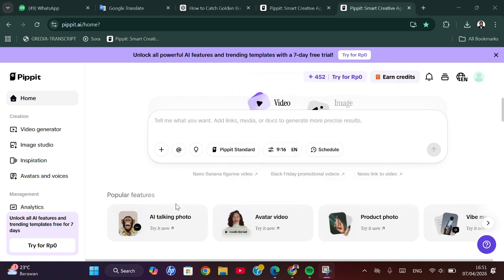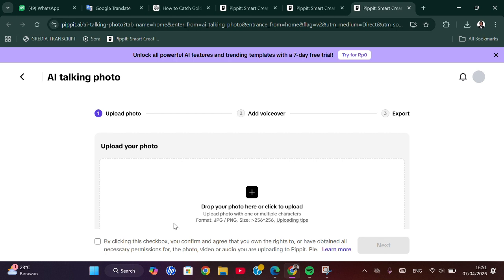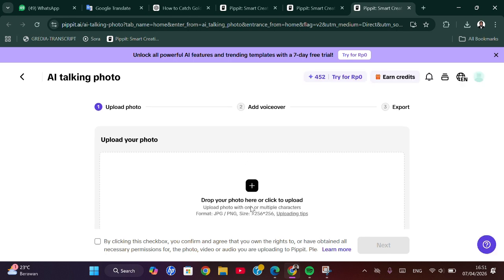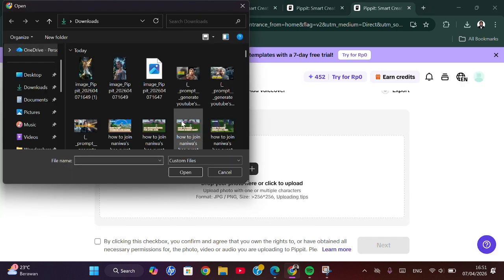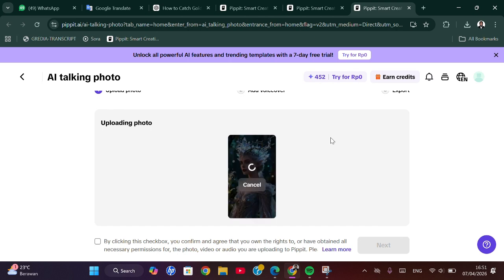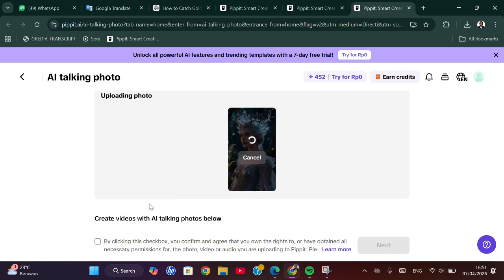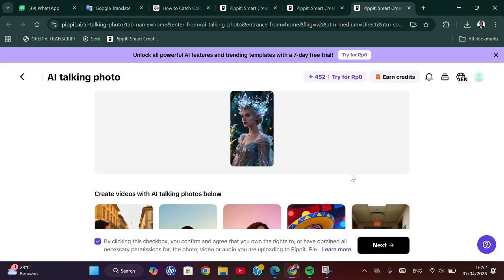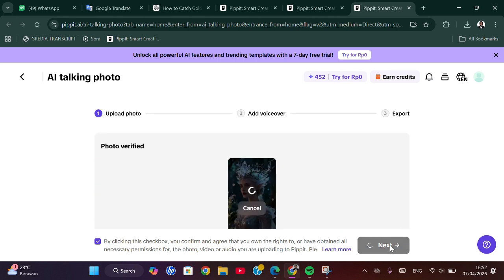How to Easily Make AI Talking Photos Free | Pippit AI Tutorial and Guide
Learn how to create an AI talking photo for free using Pippit AI. This step-by-step tutorial covers visiting the platform, signing in with Google to get free credits, uploading your image, adding a script, choosing a voiceover, and exporting your final talking photo video.

Discover how easy it is to make your photos come alive and generate realistic talking animation without paid software.

0:00 Introduction to Pippit AI Talking Photo
0:10 Visit Pippit AI and Sign In for Free Credits
0:26 Upload Photo and Select AI Talking Photo Feature
0:55 Add Script and Choose Voiceover
1:16 Export and Download AI Talking Photo Video